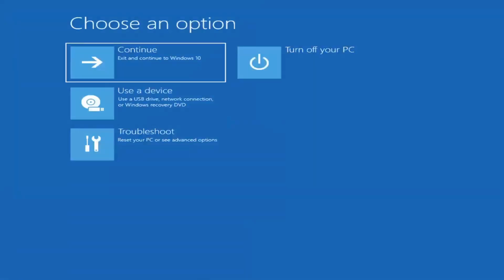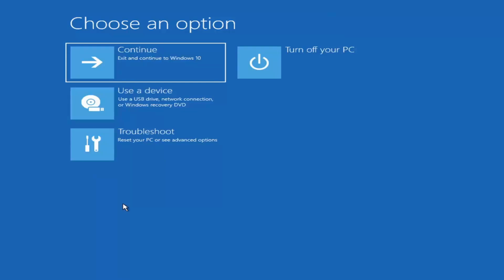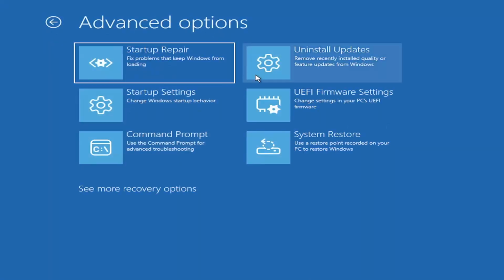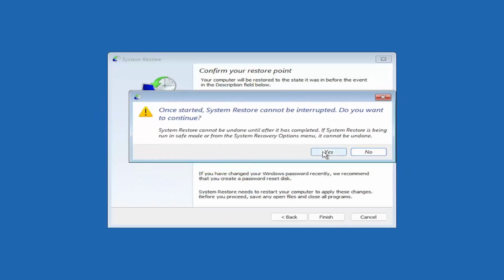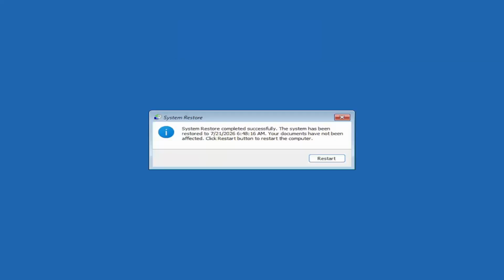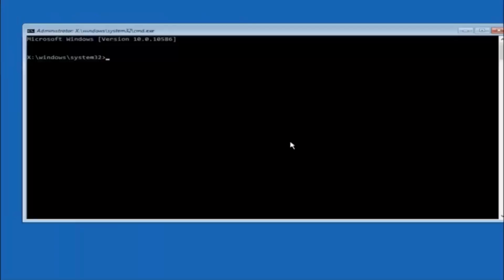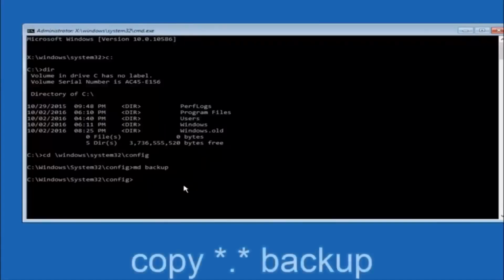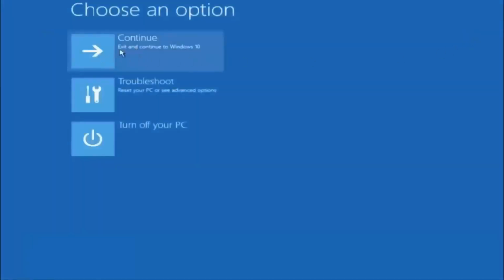How To Fix Blue Screen on Toshiba Tecra Z50 [Solution]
A blue screen on a Toshiba Tecra Z50 laptop can interrupt normal operation, affect Windows performance, and create unexpected system shutdowns. This tutorial focuses on the topic of Blue Screen errors affecting Toshiba Tecra Z50 computers, helping viewers understand the impact of system crashes and Windows stability concerns. Whether the issue appears during startup or while using applications, it can lead to reliability problems and reduced productivity. This video is intended for users searching for information about Toshiba Tecra Z50 troubleshooting and Windows Blue Screen errors.

Issues addressed in this tutorial:
How To Fix Blue Screen on Toshiba Tecra Z50
Toshiba Tecra Z50 blue screen
Toshiba Tecra Z50 BSOD
Windows blue screen Toshiba laptop
Toshiba Tecra Z50 startup issues

This tutorial provides an overview of Blue Screen issues on Toshiba Tecra Z50 laptops without explaining the repair process or step-by-step troubleshooting methods. It discusses the topic to help viewers better understand common Windows errors, system crashes, and performance concerns that may affect Toshiba computers. The video is useful for users researching recurring Blue Screen messages, unexpected restarts, and Windows reliability issues on a Toshiba Tecra Z50 device. It offers valuable insights into the topic while helping viewers become more familiar with computer stability and overall system performance.